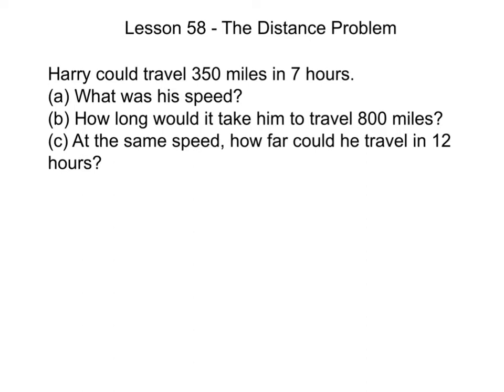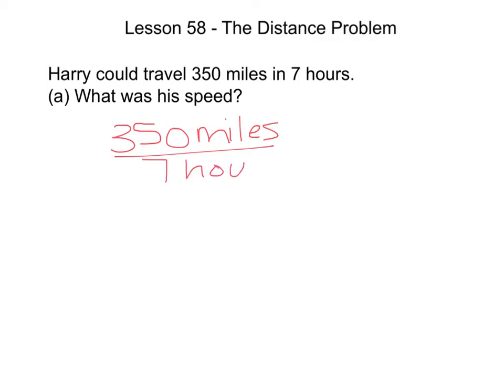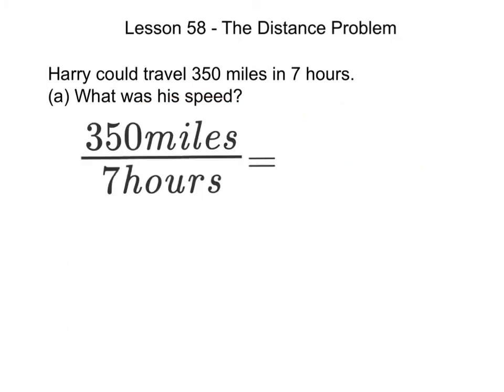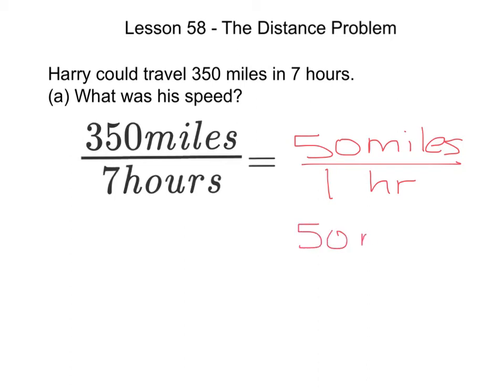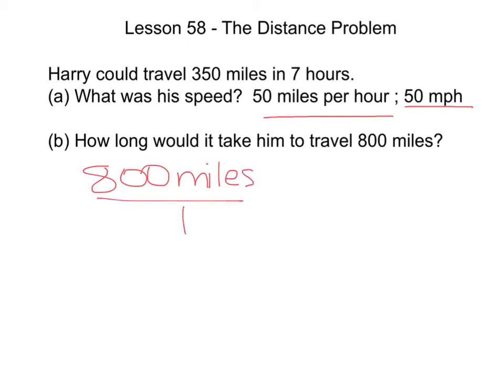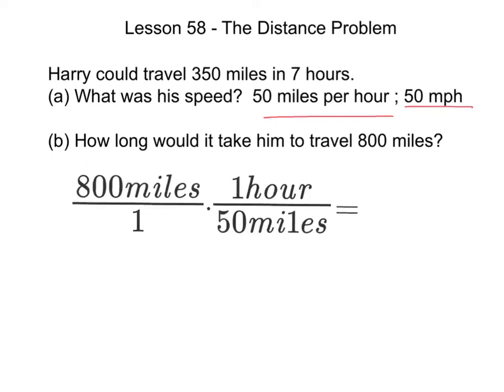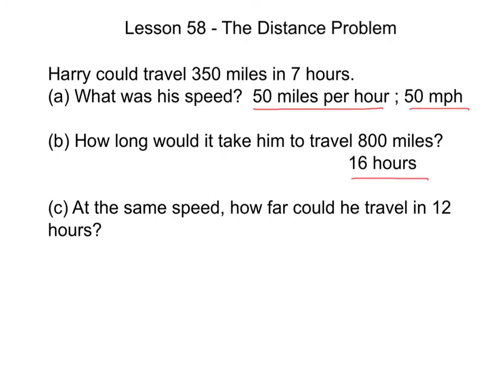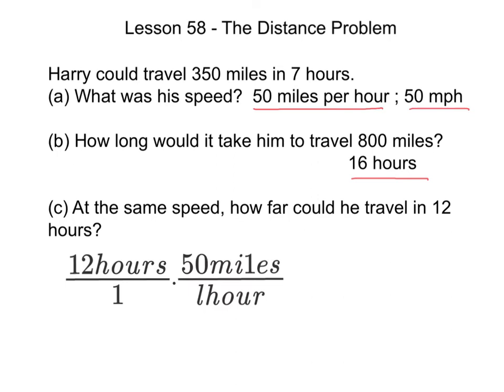Pre-Algebra Lesson 58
The Distance Problem